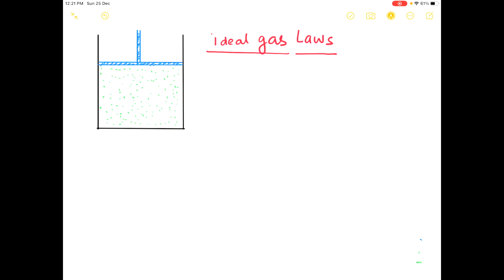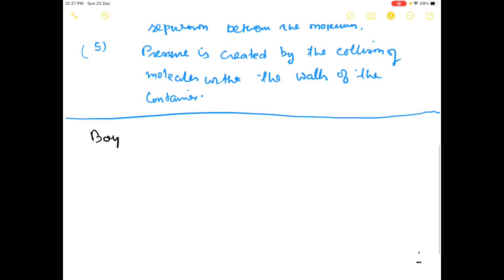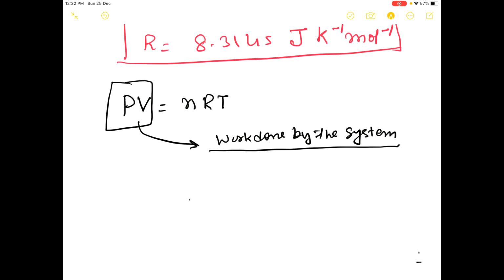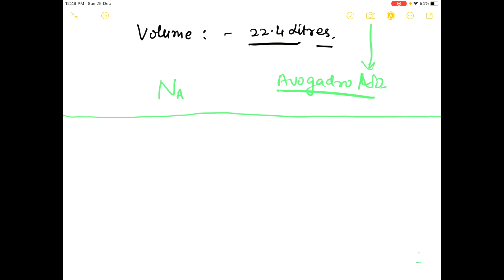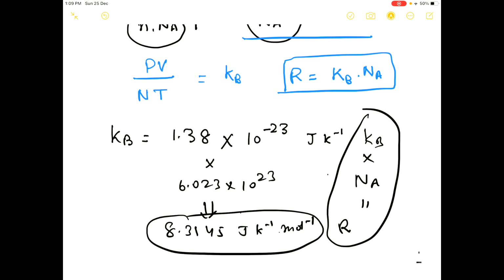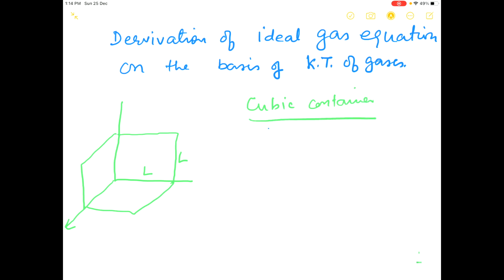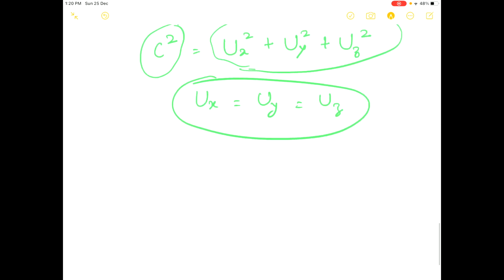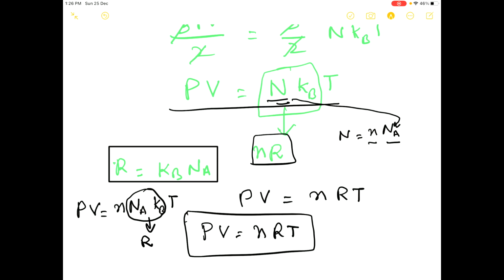Kinetic Theory of Gases,Boyle's law, Charles Law, Avogadro Law,Ideal Gas Equation,Molar Gas Constant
Ideal gas Equation, Boyle's Law, Charles Law, Avogadro Number, Molar Gas Constant, Boltzman Constant, Derivation of Ideal Gas Constant by Kinetic Theory of Gases